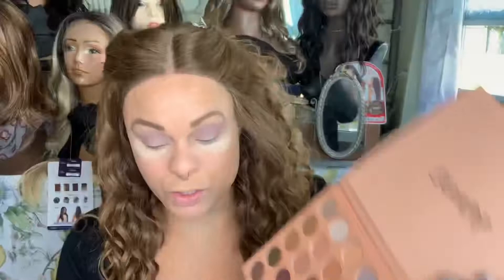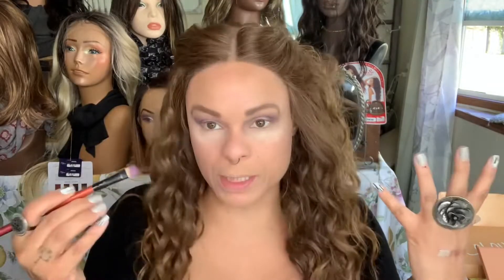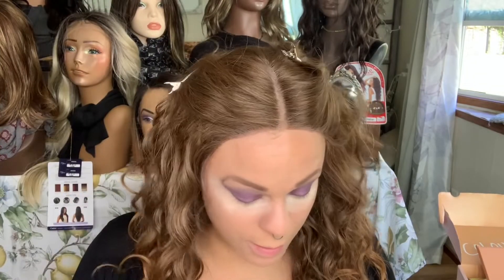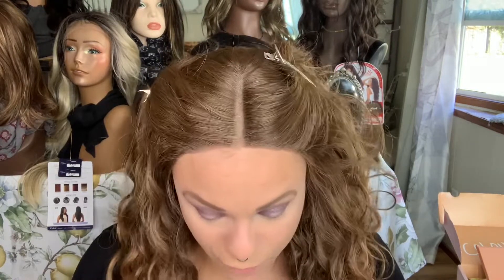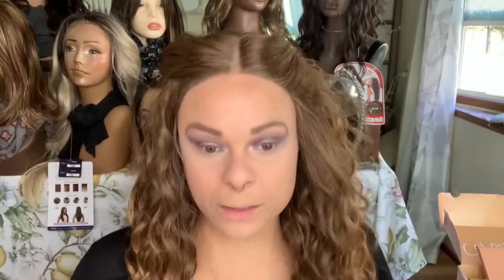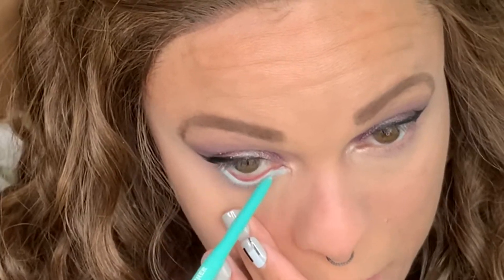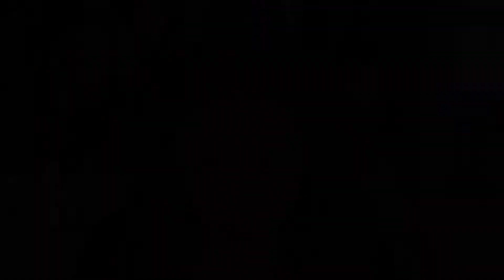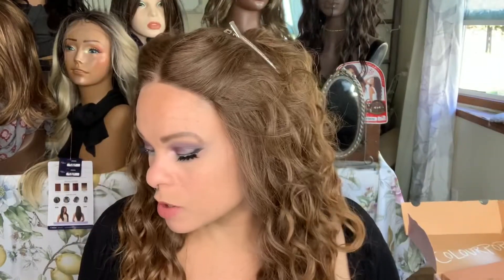PART 3 - Chatty GRWM featuring ColourPop!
This is PART 3 of 3.  In this video I am going through some of the stuff I have scooped up from ColourPop lately, putting them one, telling you have I feel and talking about life!! Join me :)

Personal Deets: I am 45 years old, bi-racial, with naturally curly hair and oily skin. I am a single working mother and do YouTube as a LOVED hobby. I appreciate any and all support and thank you for any likes, shares, and subscriptions!!